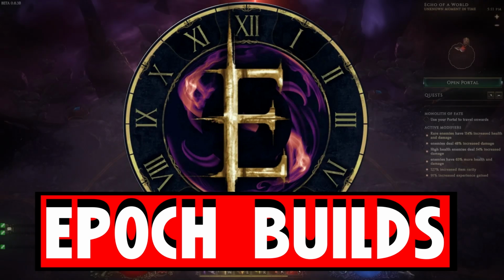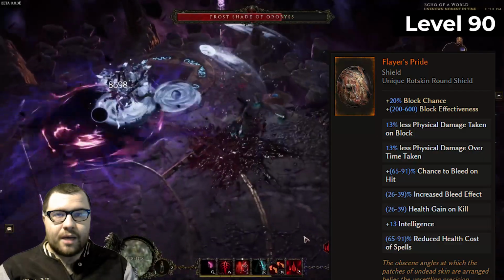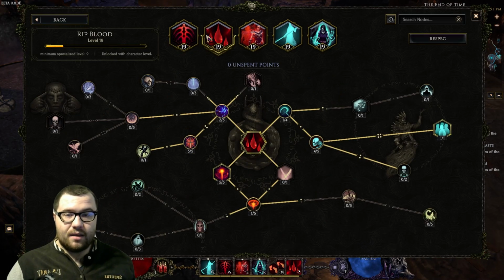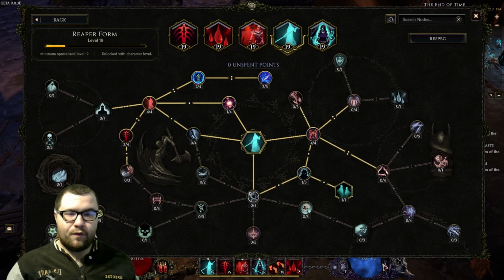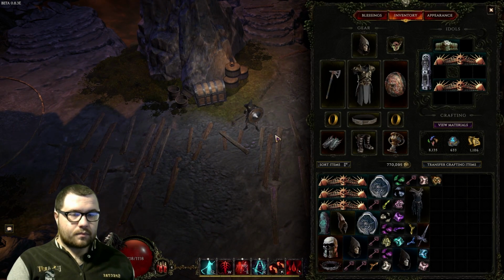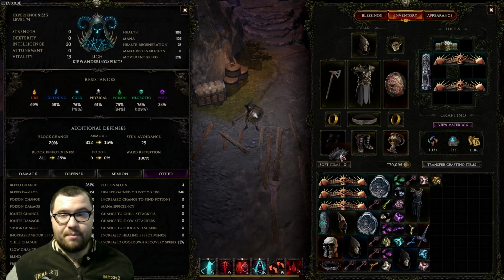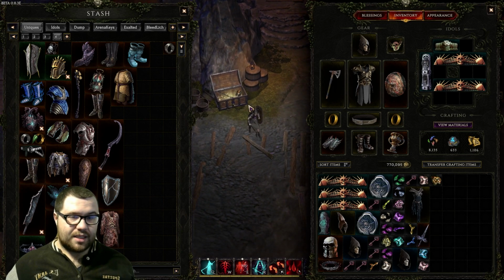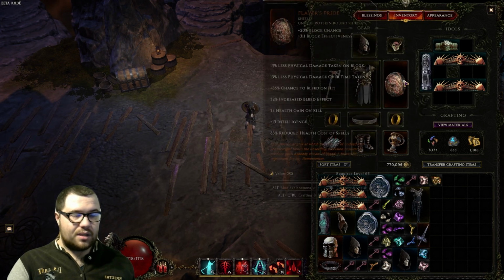Last Epoch Build Guide 8.3 Bleed Rip Blood Transplant Lich, Bleed Explosions For Everyone! (Part 1)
Build Planner (Day 1 Gear, Full Build Guide Soon!